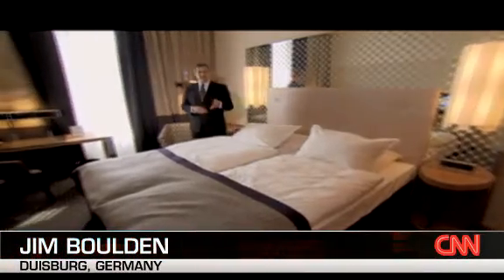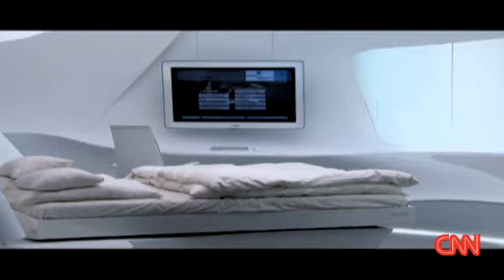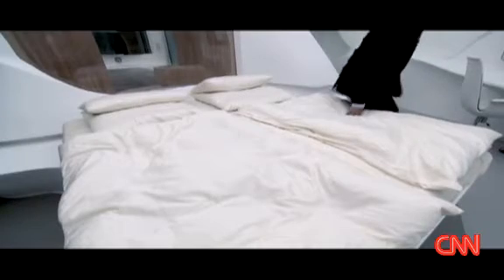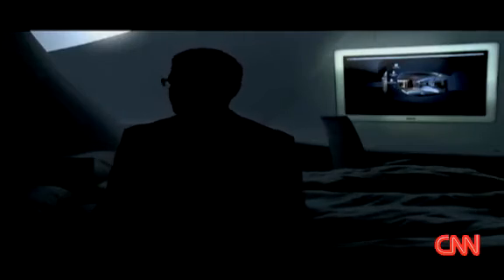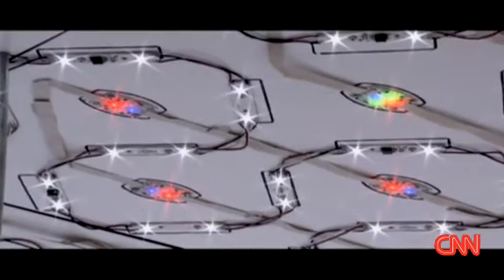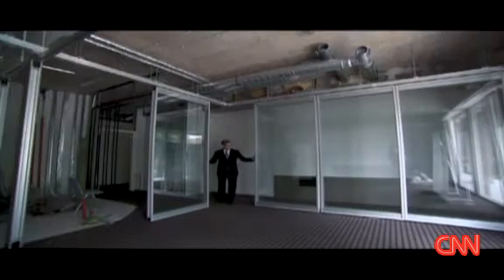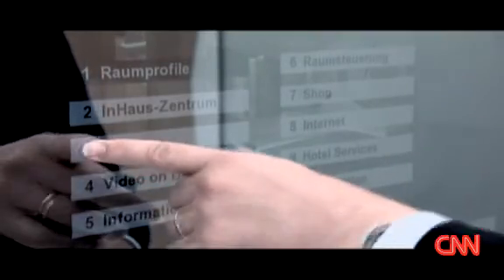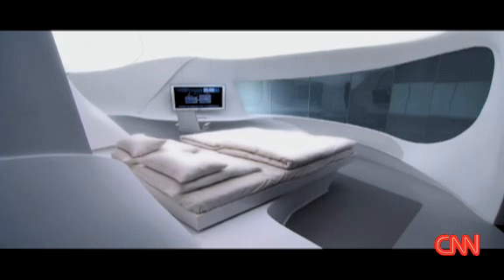Video Breaking News Videos from CNN com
Hotel room of the future.